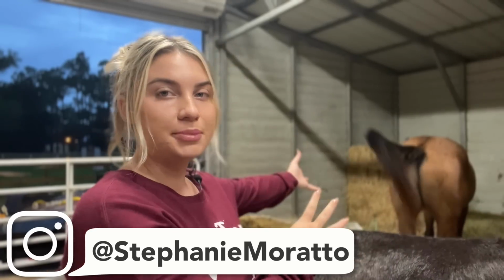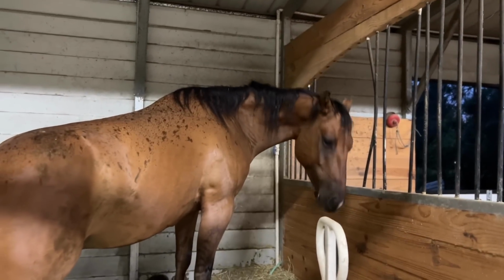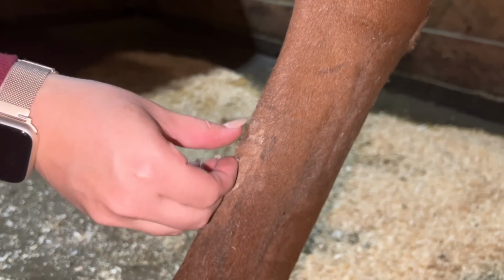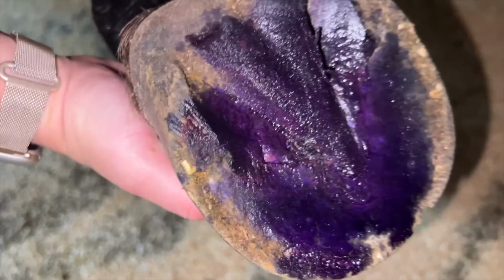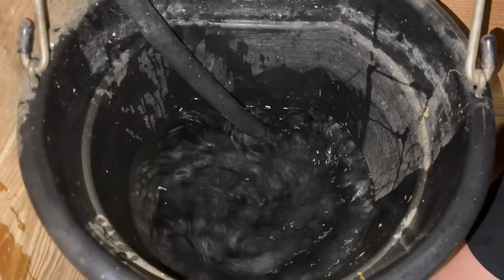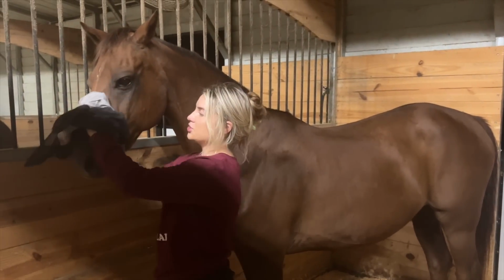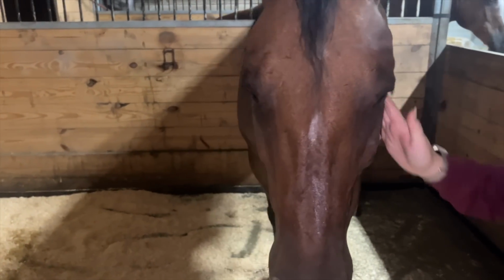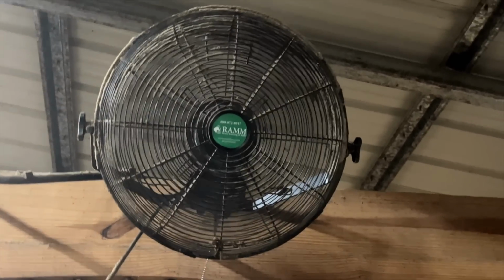How to Prepare Horses For RAINY/SUMMER SEASON!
When it comes to owning horses, it's really important to change your night routine or morning routine to add a few extra steps / products to make sure that your horses have a smooth transition to each different season/big weather changes